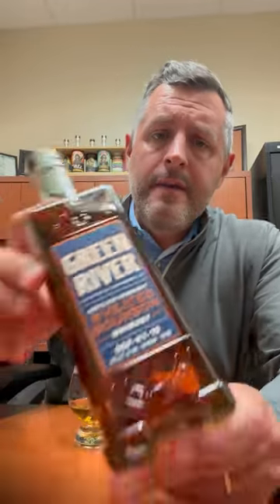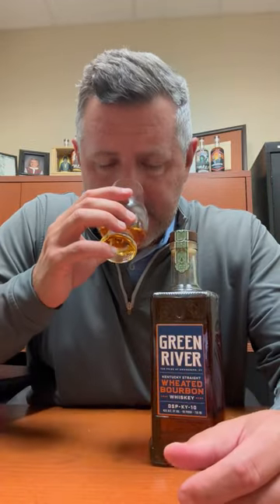Green River Wheated Bourbon